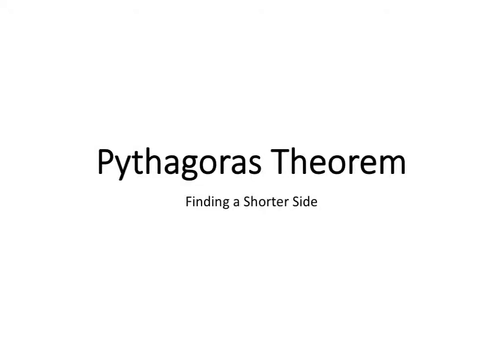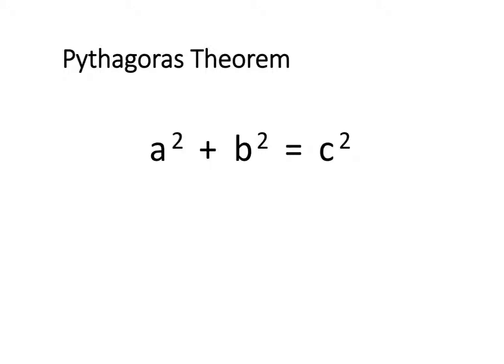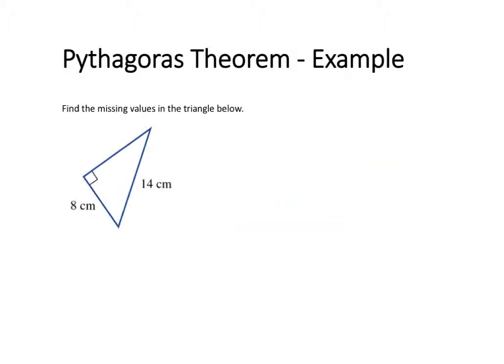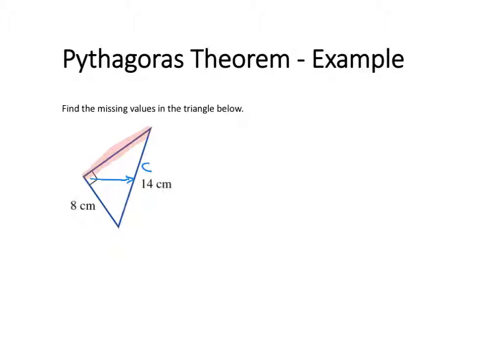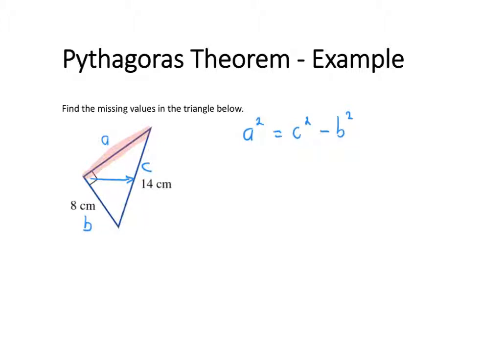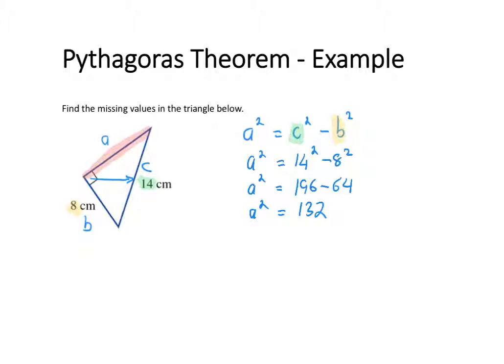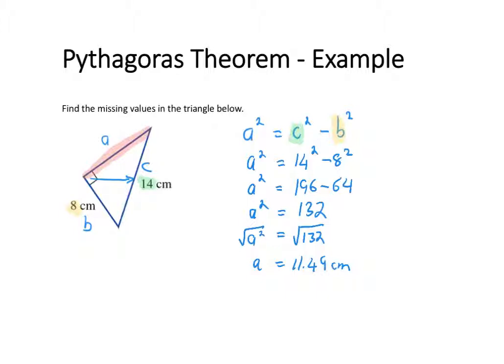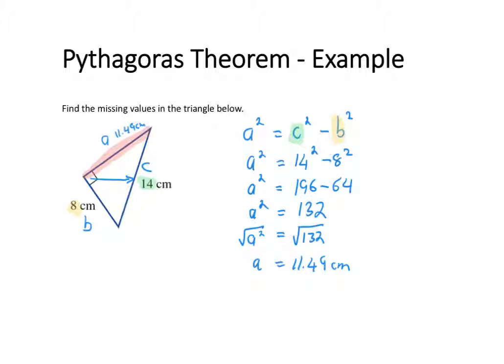Pythagoras Theorem Calculating Non Hypotenuse Example 1